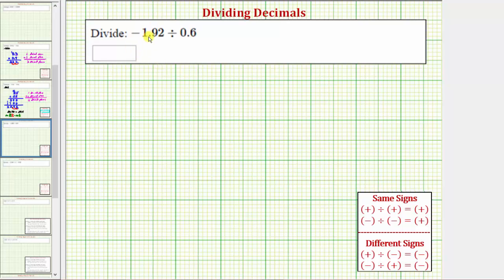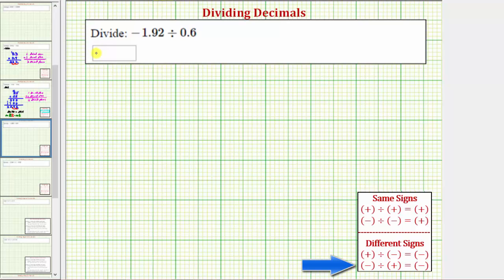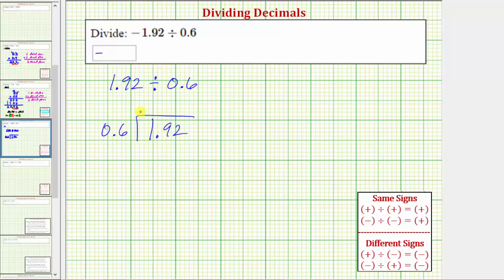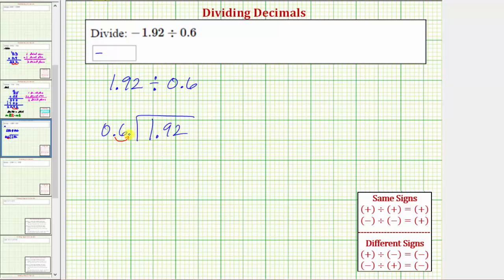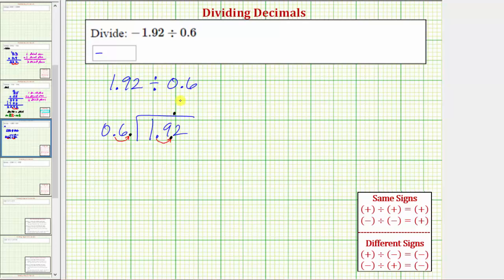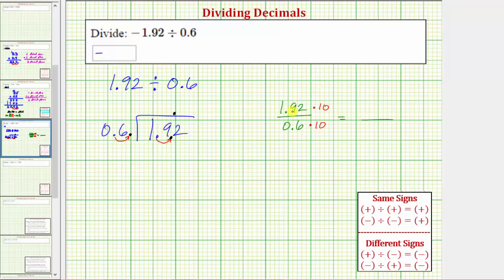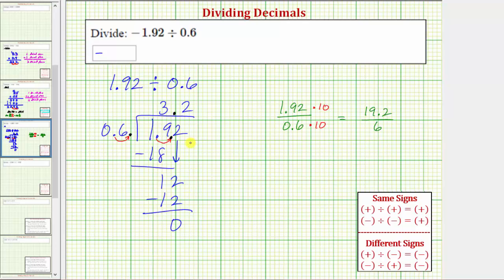Ex: Dividing Signed Decimals (Negative Divided by Positive)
This video explains how to divide signed decimals.